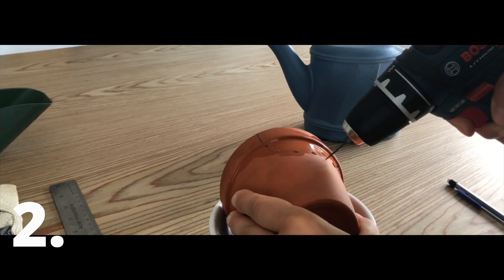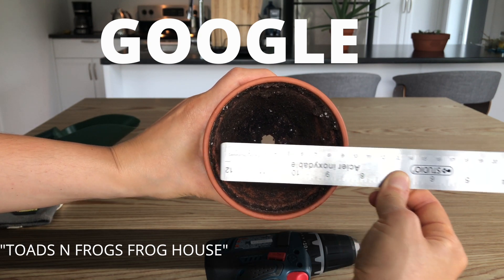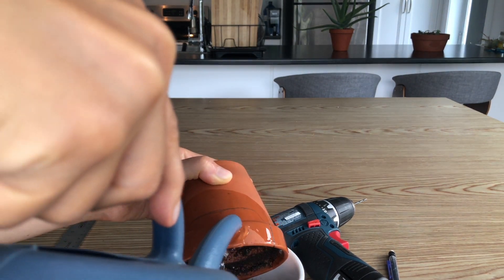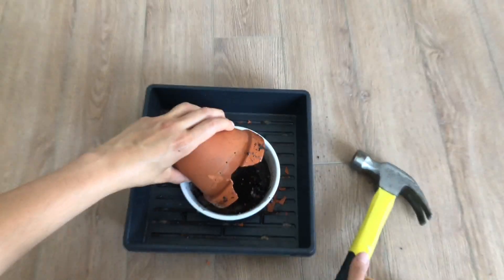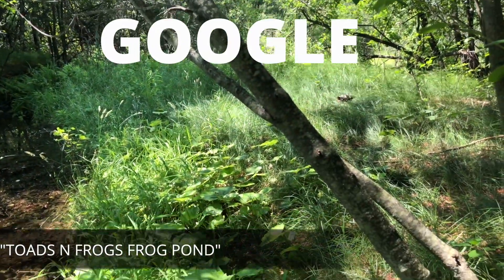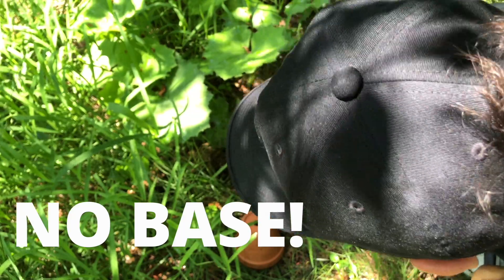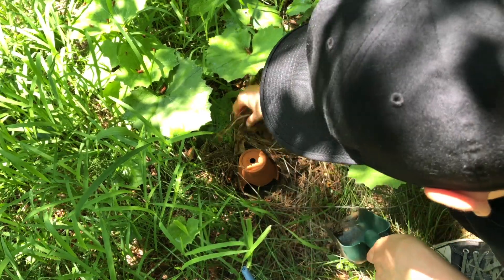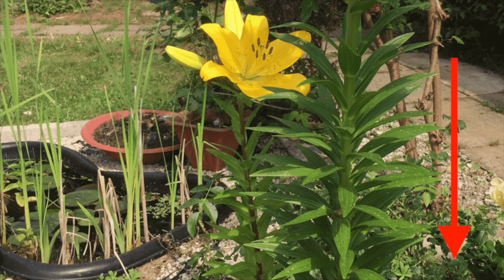Frog & Toad House That Works! Attract Toads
I have always had toads and frogs in our yard, but after checking videos on YouTube on how to make homes for them, you would think people are trying to attract snakes! So this video covers my tried and tested way to make a frog house (shelter) - for toads or frogs, not snakes ;)

How to Keep a Wild Pet Frog or Toad

📹 VIDEO CHAPTERS
Intro 0:00
What You Need to Build a Toad House 0:12
Create The Door to The Frog House 0:27
Drill The Door to The Frog House 1:19
Hammer The Door to The Frog House 1:49
Find The Perfect Location For a Frog House 2:11
Dig a Hole For a Toad House 2:50
Add Water to The Toad House 3:21
Add Vegetation to The Toad House 3:35
Attract Frogs 4:14